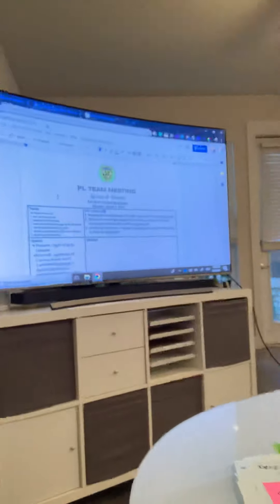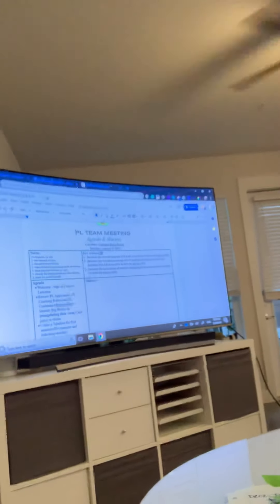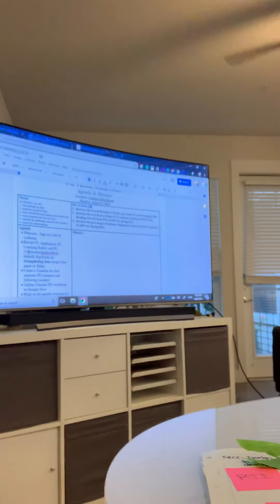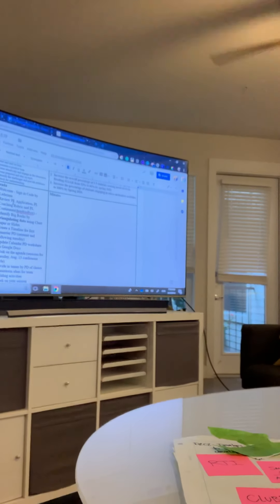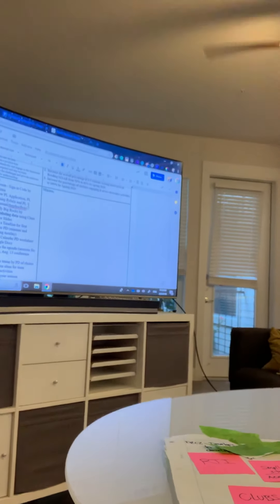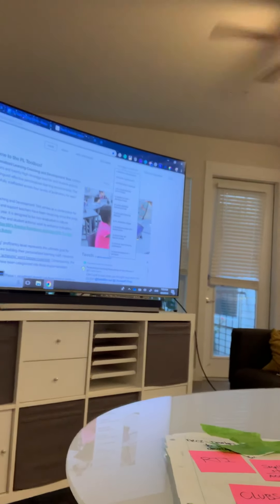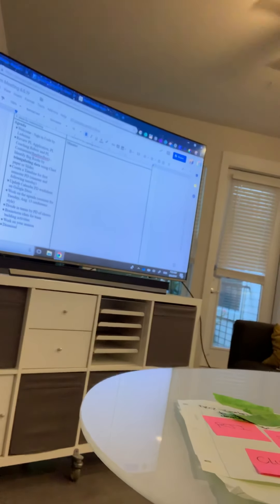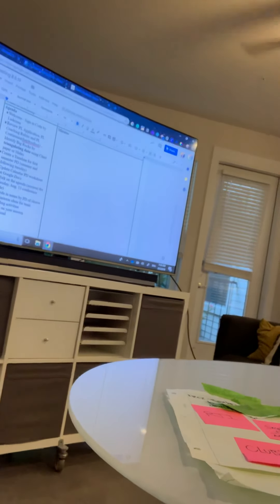PL Team Meeting Directions